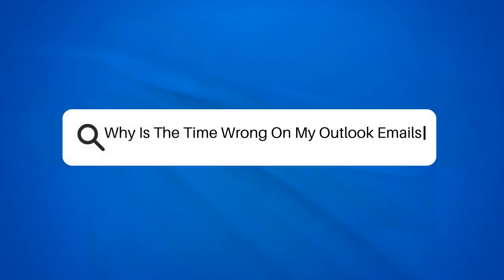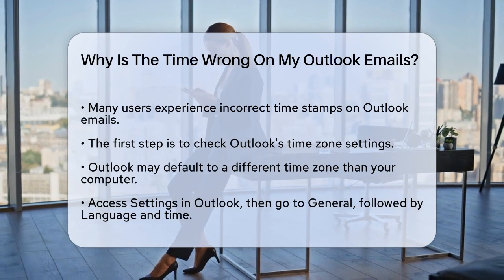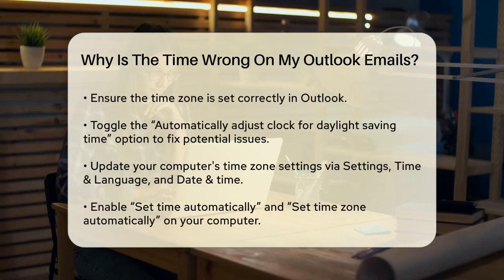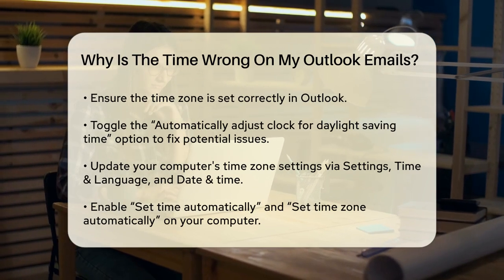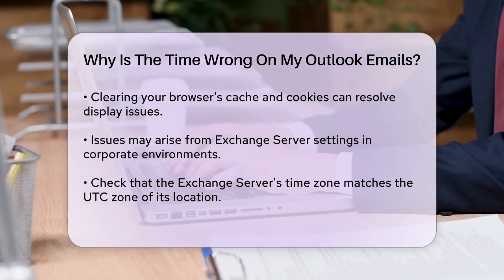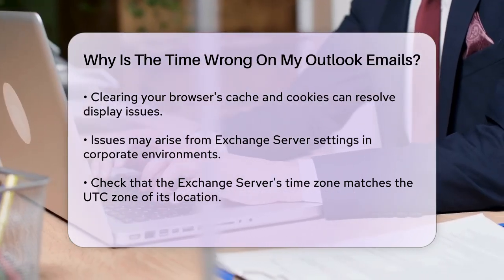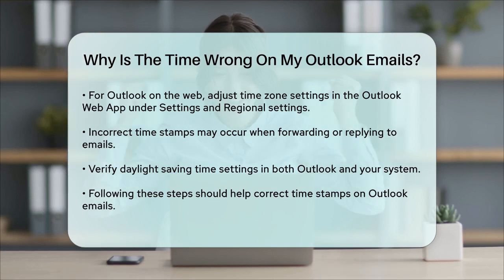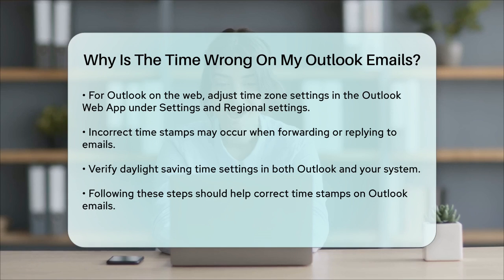Why Is The Time Wrong On My Outlook Emails? - TheEmailToolbox.com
Why Is The Time Wrong On My Outlook Emails? In this video, we address a common issue that many Outlook users face: incorrect time stamps on emails. Keeping track of time is essential for effective communication, and having the wrong time displayed can lead to confusion, missed meetings, and scheduling conflicts. We will guide you through a series of steps to help you resolve this frustrating problem.

From checking your time zone settings in both Outlook and your computer to ensuring that daylight saving time adjustments are correctly configured, we cover all the necessary adjustments. Additionally, we will discuss the importance of the Exchange Server settings, especially in corporate environments, and how they can impact the time displayed on your emails.

If you are using Outlook on the web, we will also show you how to set the correct time zone in the Outlook Web App. By following our straightforward instructions, you'll be able to sync your email times accurately and avoid any future discrepancies.

Join us as we tackle this issue and ensure your Outlook experience is smooth and efficient.